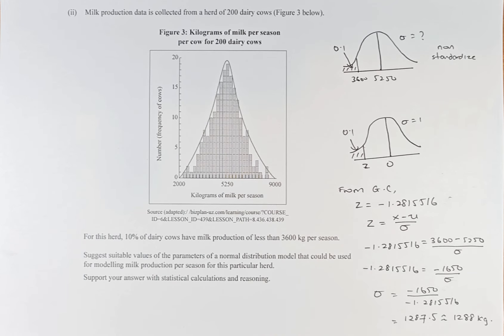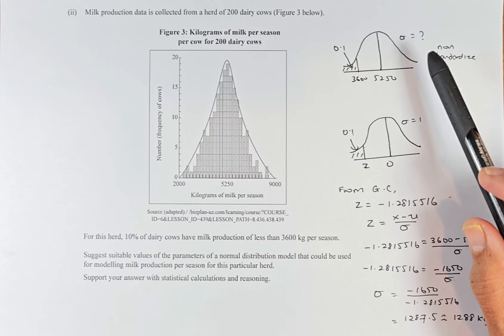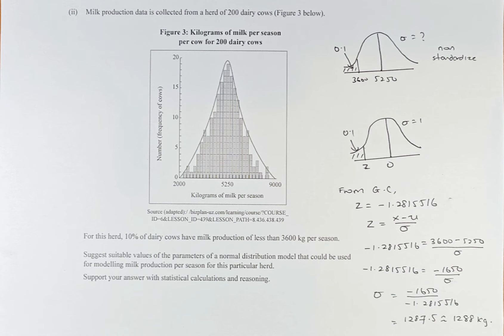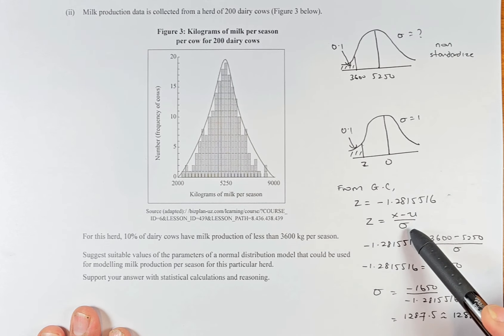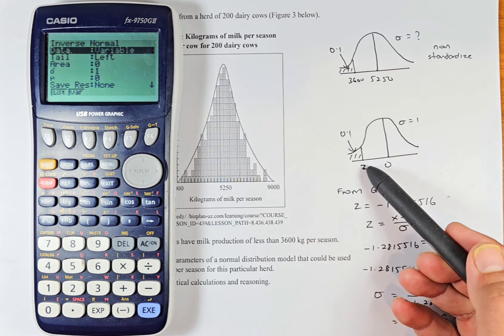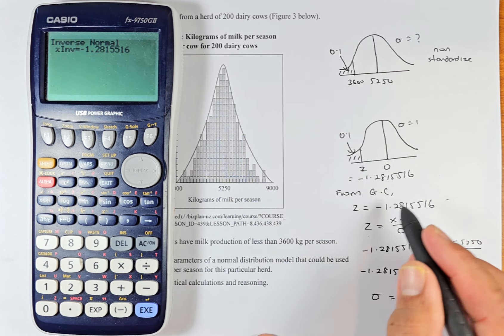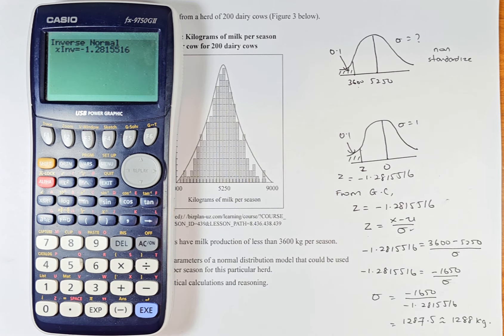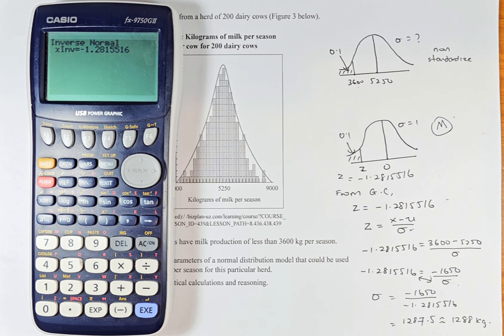NCEA Level 3 Statistics 2023 - Apply Probability Distributions in Solving Problems Question 3aii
In this video, we will look at Question 3aii of the 2023 NCEA Level 3 Statistics Probability Distributions examination. In this question, we will try to calculate the probabilities of the Normal Distribution by calculating the area under the curve.